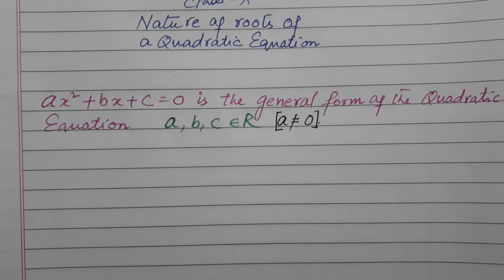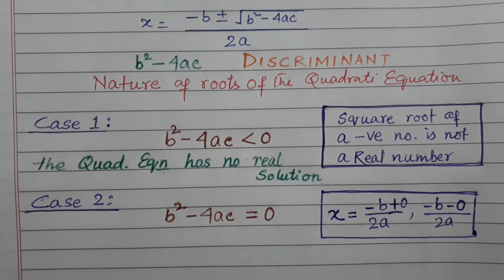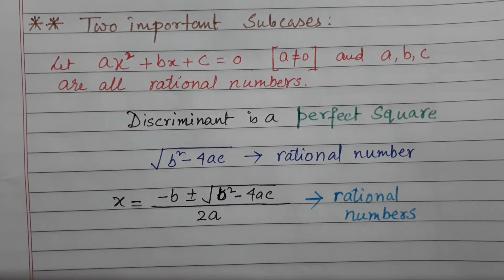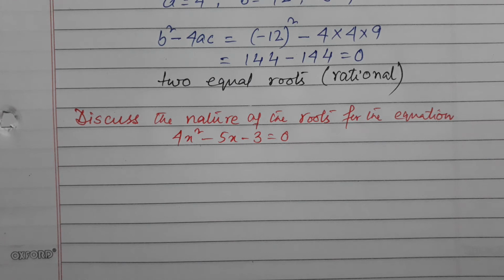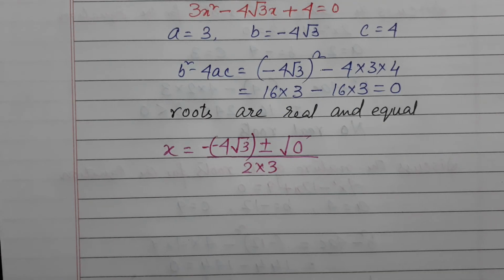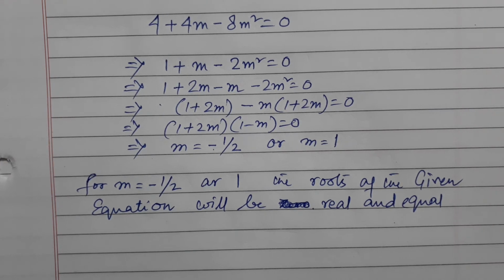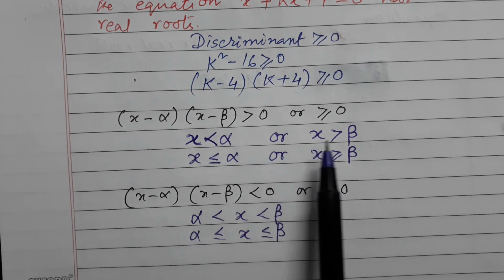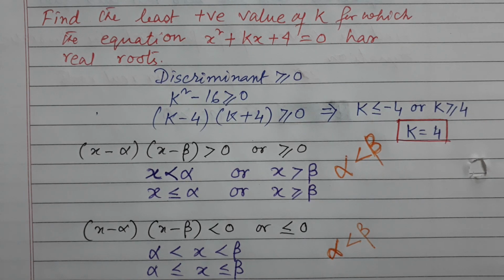Quadratic Equation Class X part 3 - nature of the roots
students will learn here the nature of the roots of a quadratic equation and will learn how to solve the questions on nature of the roots